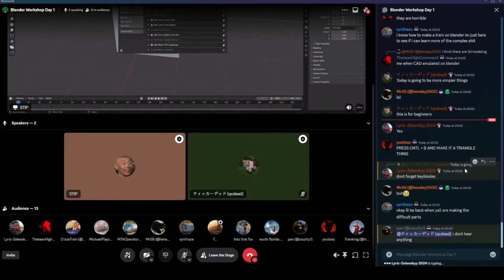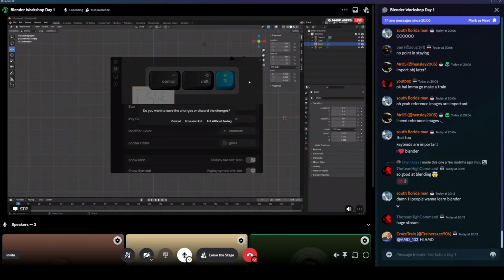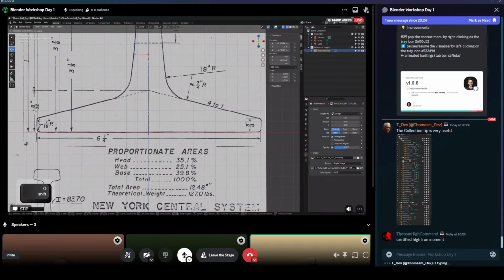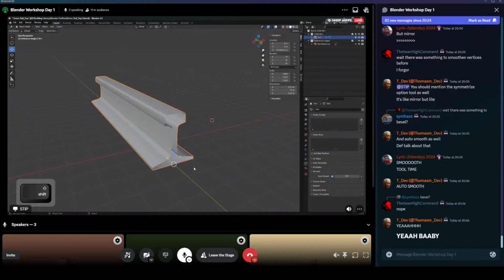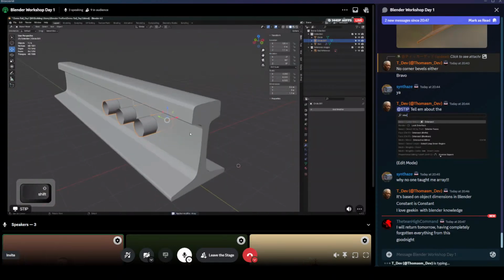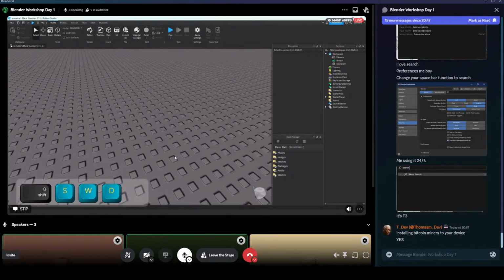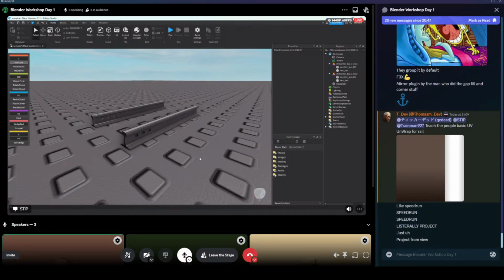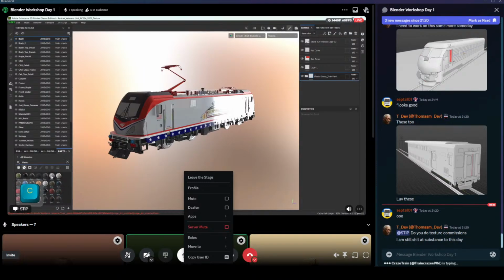ARS Blender Workshop Day 1